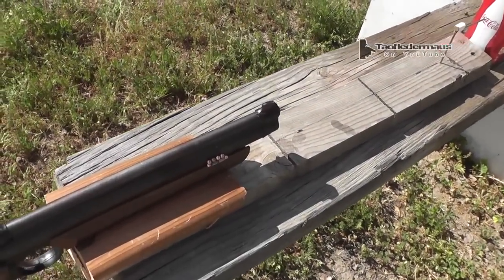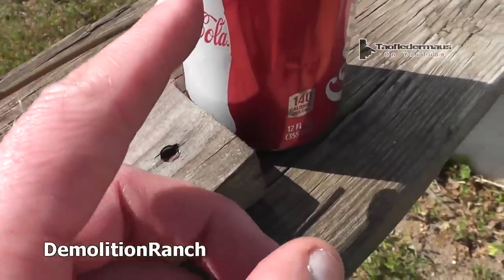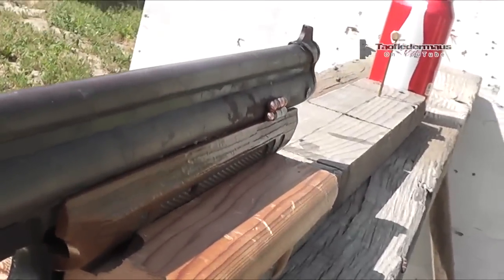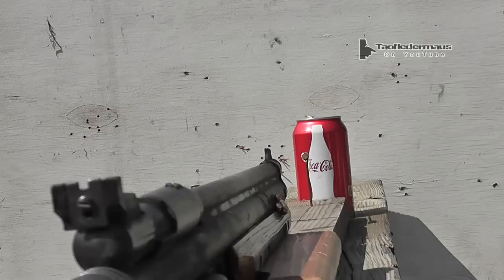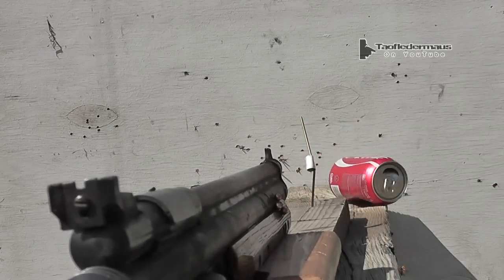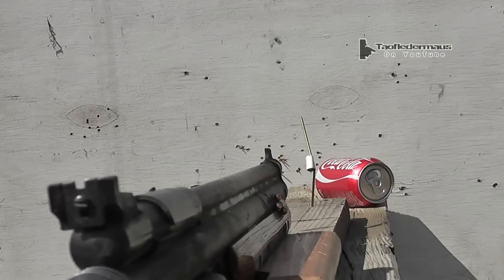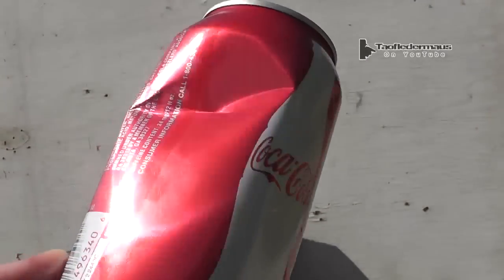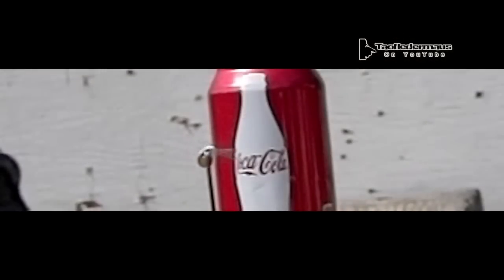BB Fired at Live BULLET - Would it kill you?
We fired a BB at a live .22lr round to see how dangerous it is.   Would the bullet kill you?   Will the bullet just not move at all as the case goes backwards?   Let's find out!